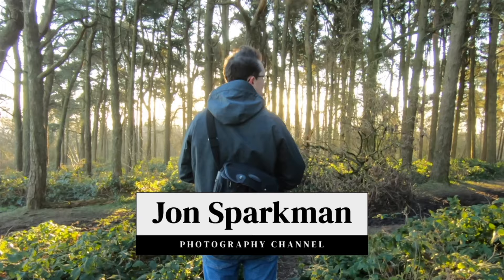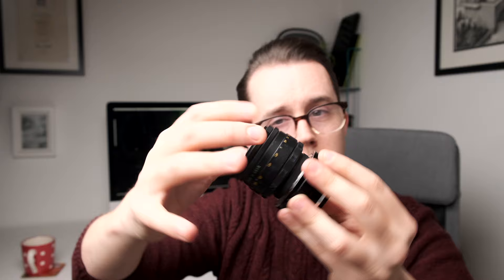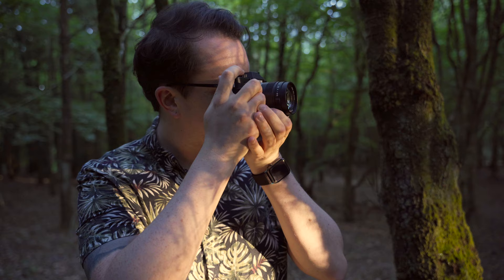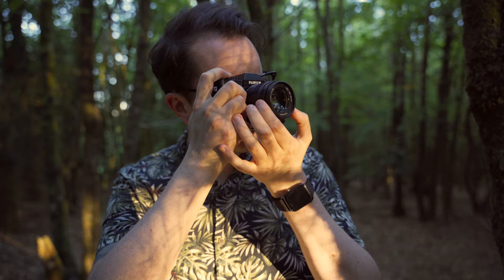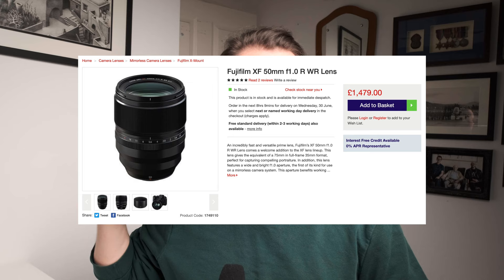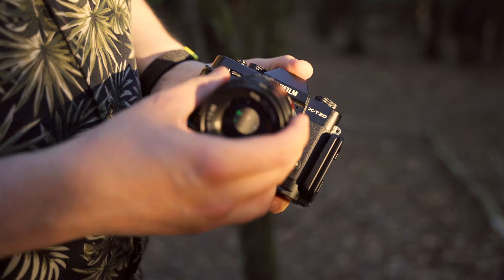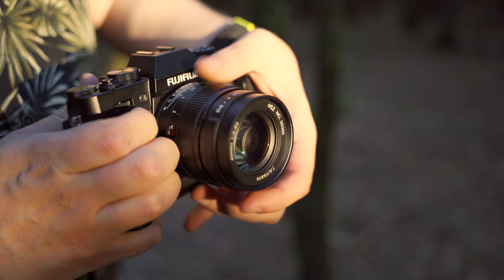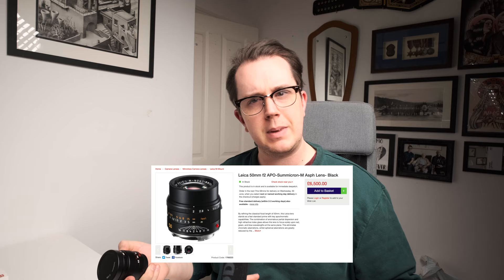7Artisans 35mm f0.95 Fujifilm Lens - BOKEHLICIOUS!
Manual focus lenses are so easy to use with the Fujifilm manual focus settings. Long gone are the days of having to guess your critical focus, this cheap but well made lens can get you into the INSANE f0.95 club! Find out if this 7Artisans lens is right for you.

GET THE ITEMS IN THIS VIDEO:

7ARTISANS 35MM 0.95 MF FUJI X LENS

PRODUCTION EQUIPMENT:

4K MIRRORLESS - Fujifilm X-T3
SUPER WIDE LENS - Fujifilm 10-24mm
REFERENCE MONITOR - Feelworld MA5
AMAZING AUDIO - Rode VideoMic Pro
TRAVEL TRIPOD - 3 Legged Thing Punks Corey
VIDEO LIGHT - Godox SL60W
SUPER SOFTBOX - Phot-R 80cm Octabox
3M STAND - Phot-R Studio 3m Stand